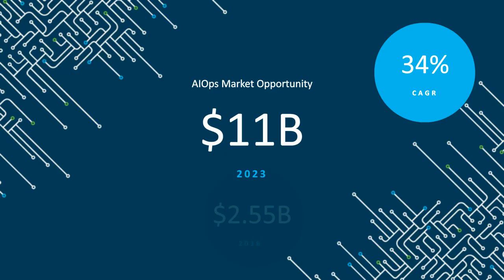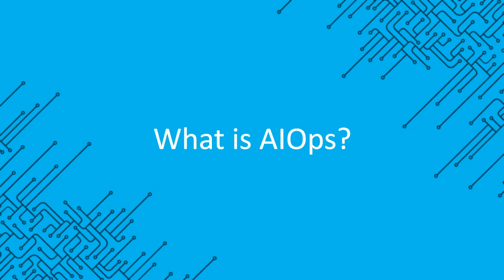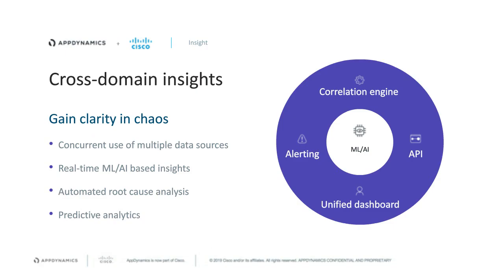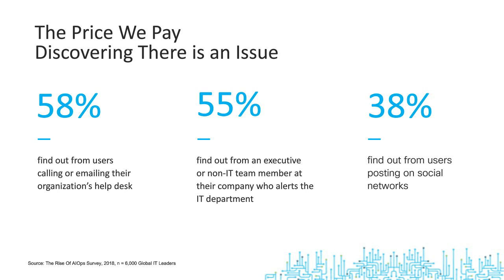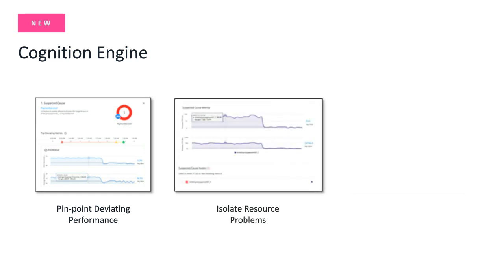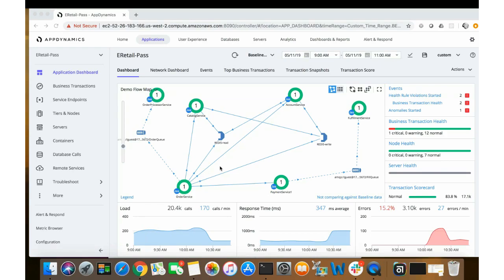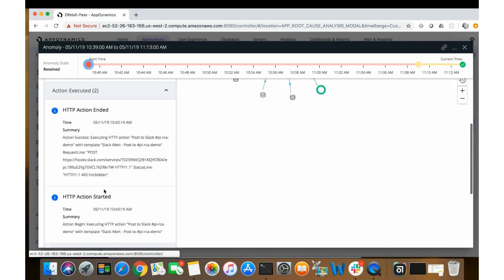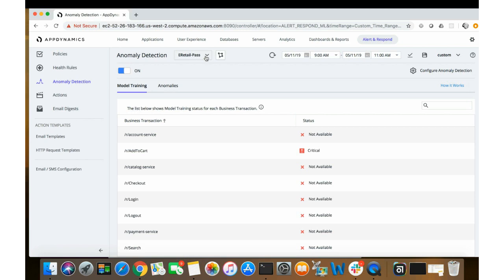Achieve Rapid Diagnostics with new AI-Powered Root-Cause Analysis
For DevOps teams who need swift diagnostics for application performance anomalies, Cognition Engine is the AI core of the AppDynamics platform using machine learning to automate anomaly detection for rapid reduction in MTTR with instant root-cause diagnostics and bridge the correlation between software and business performance metrics.